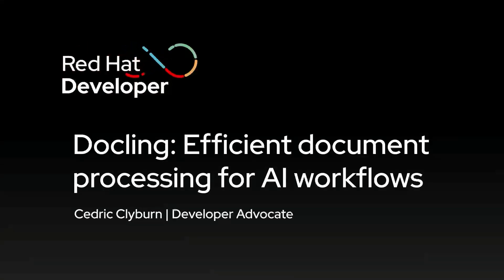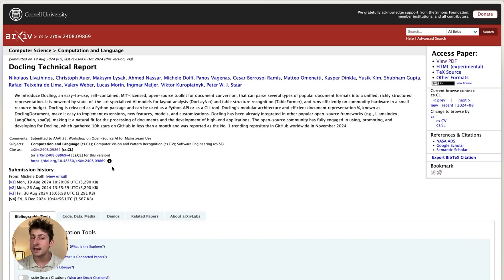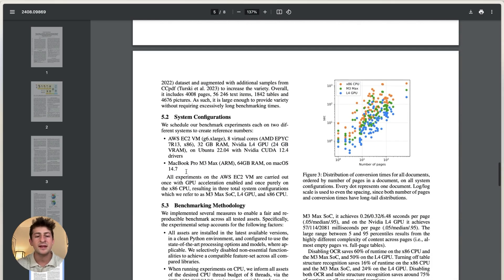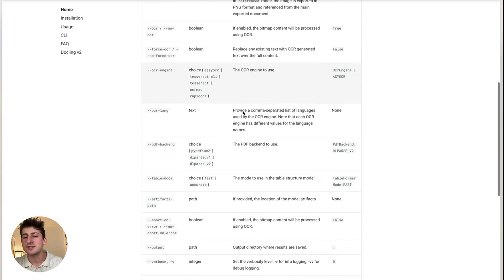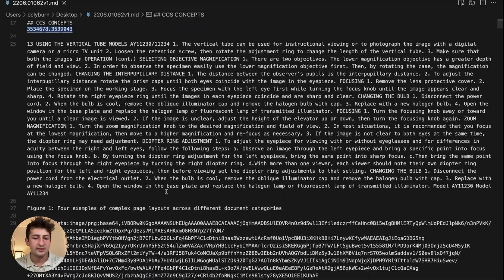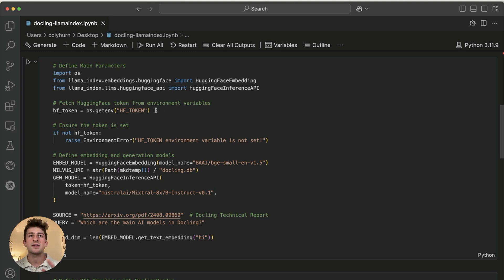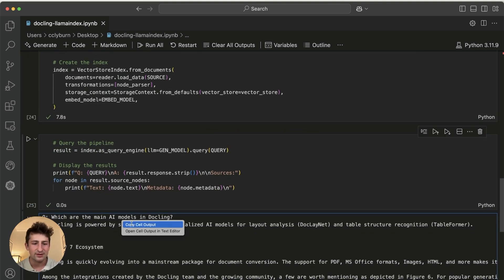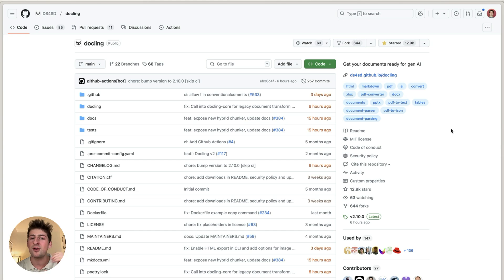Docling: Efficient document processing for AI workflows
Wanting to use your personal or organizational data in AI workflows, but it's stuck in PDFs and other document formats? Docling is here to help. It’s an open-source tool from IBM Research that converts files like PDFs and DocX into easy-to-use Markdown and JSON while keeping everything structured. In this video, join developer advocate Cedric Clyburn to see how it works, We'll walk through a demo using LlamaIndex for a question-answering app, and share some interesting details and benchmarks. Let’s dig in and see how Docling can make working with your data so much easier for RAG, Fine-Tuning models, and more.